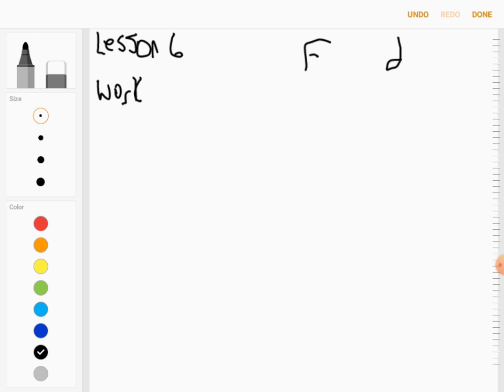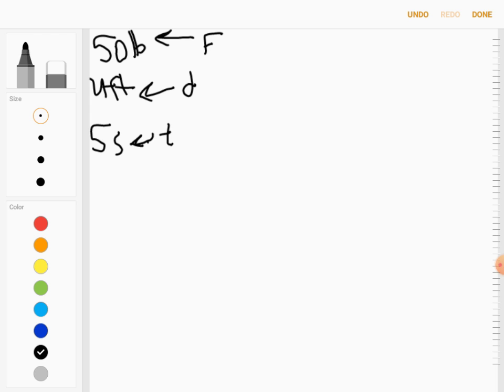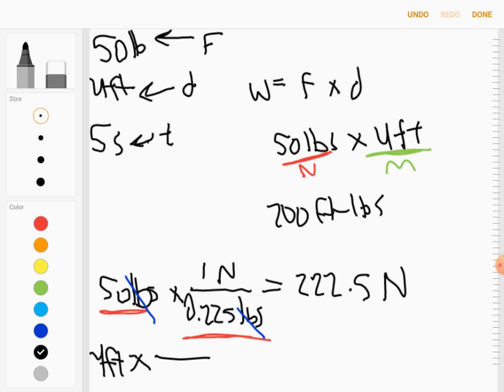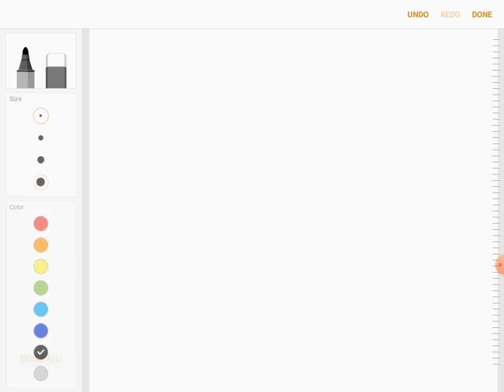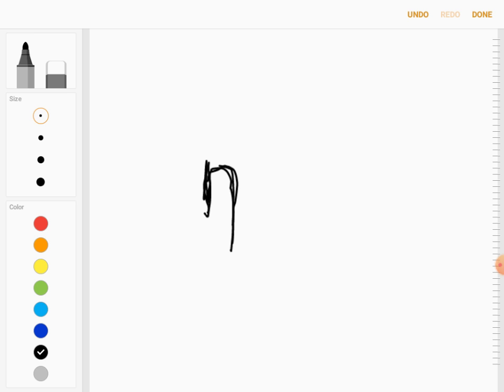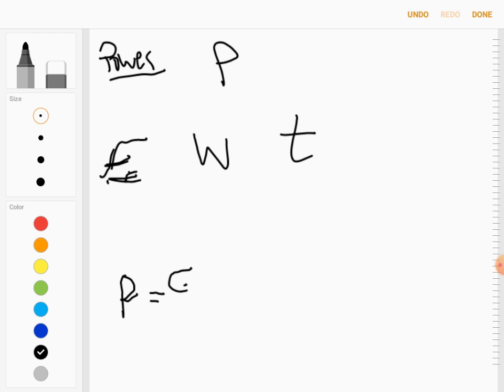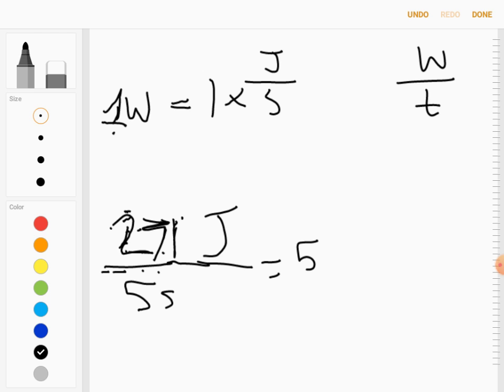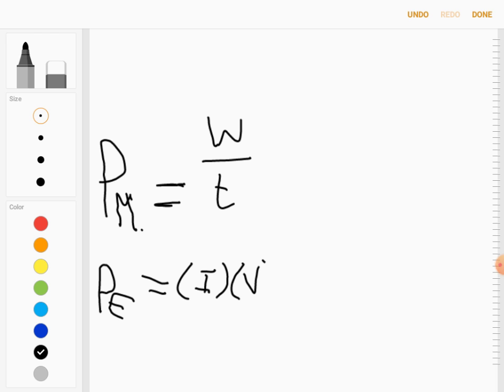JNEL POE: Unit 1.2 - Lesson 6 (Work, Energy, and Power and how to calculate them)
Another long video, sorry.